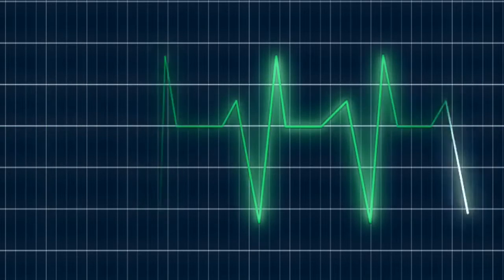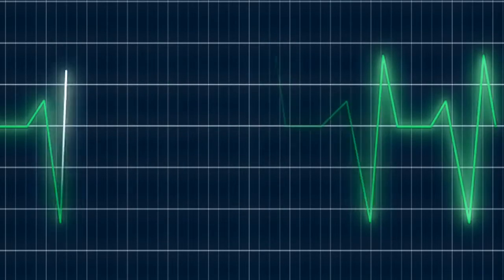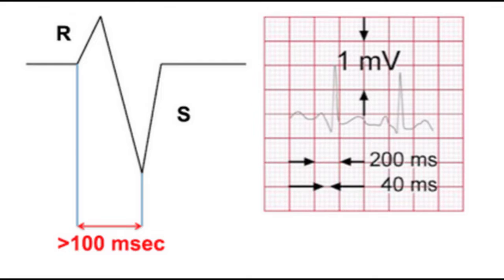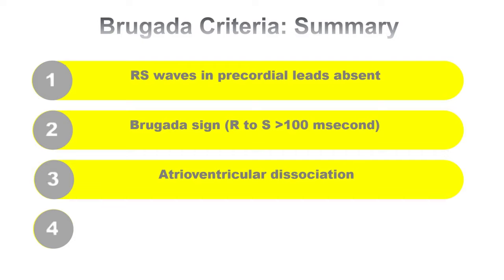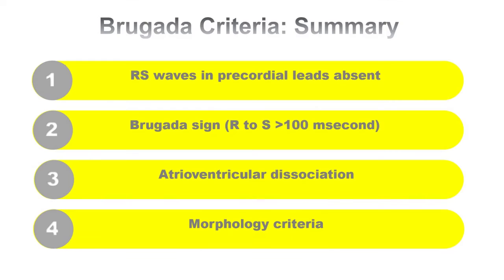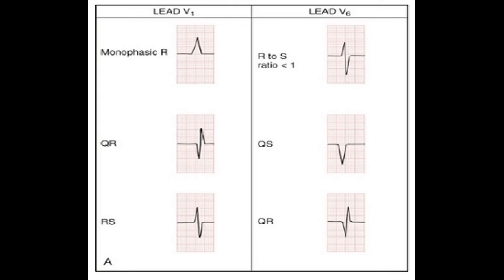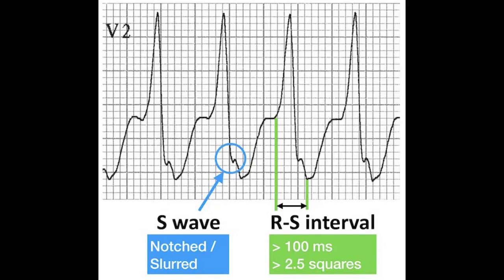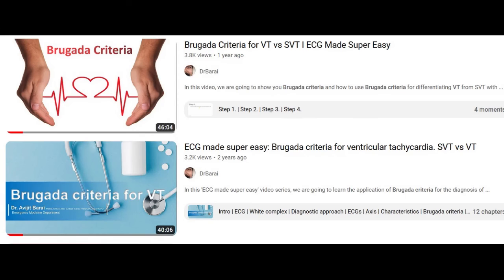Brugada Criteria- VT vs SVT made simple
In this video we are going to show you Brugada Criteria -  VT vs SVT made simple

Brugada criteria is commonly used to diagnose VT. It is also used for differentiating VT from SVT. It is different from brugada syndrome which is a cardiological emergency. Here, we are going to show you how to use Brugada criteria to differentiate ventricular tachycardia and supraventricular tachycardia with aberrancy. Left rabbit ear, josephson sign, ,capture beat, fusion beat, av dissociation are some common features of VT.

If you have not done already, please subscribe to the channel and press on the bell icon so that we can share with you new videos every week on various topics which are relevant to your clinical practice.

If you still have any burning questions or some awesome ideas, please write in the comment section and my team will get back to you as soon as we can do.

Happy watching!